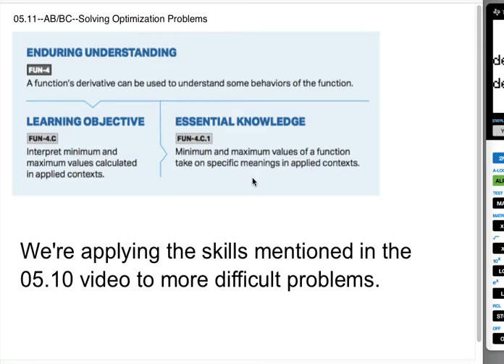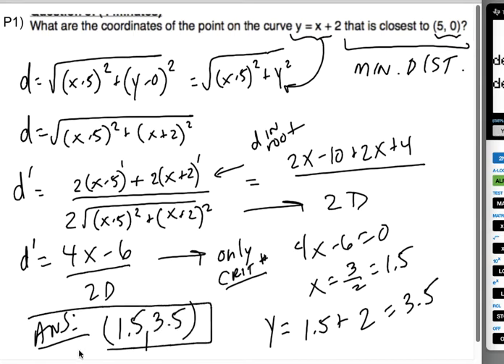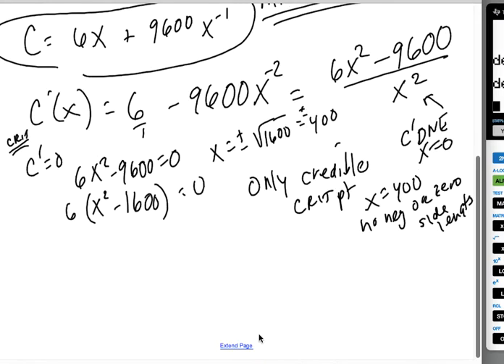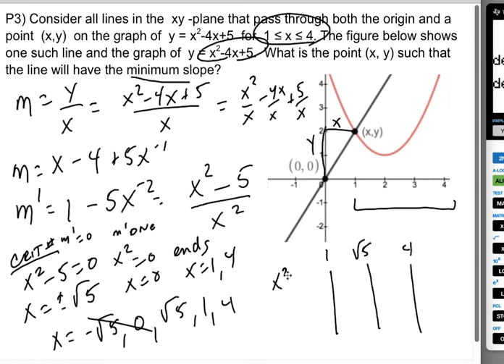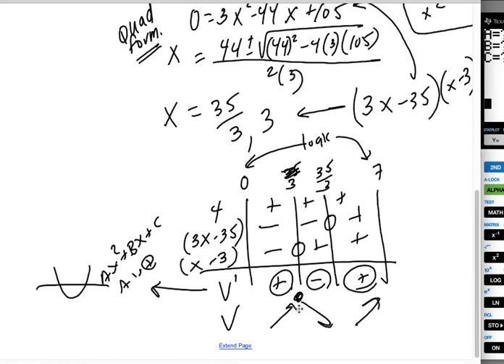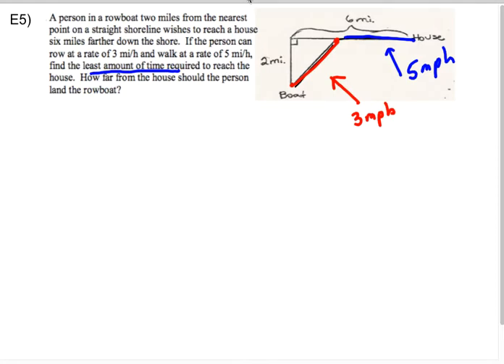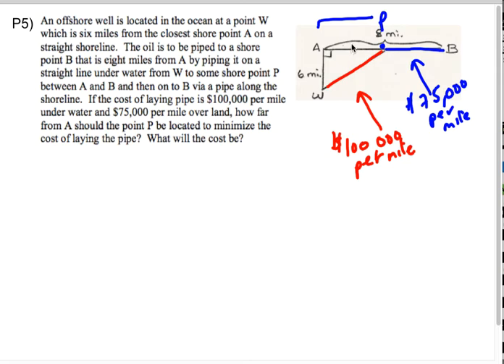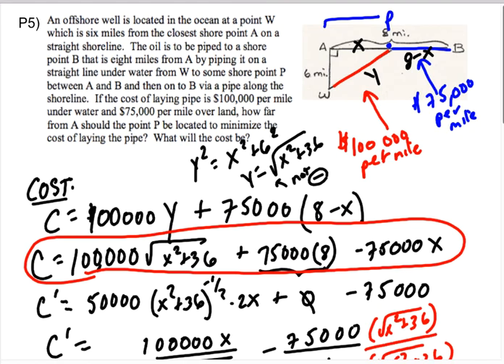05.11 AB/BC Optimization Practice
05.11 AB/BC Optimization Practice